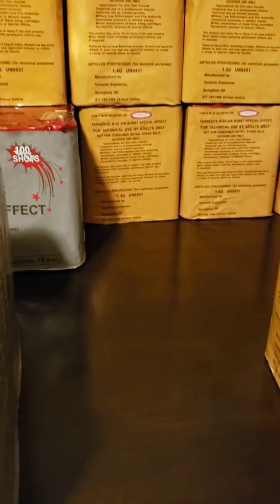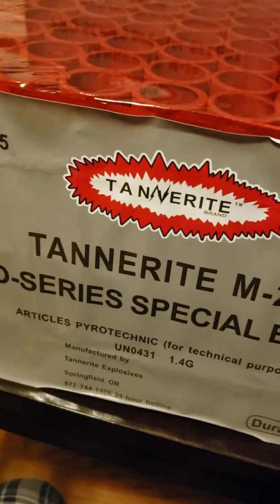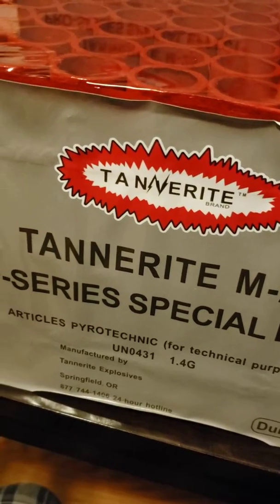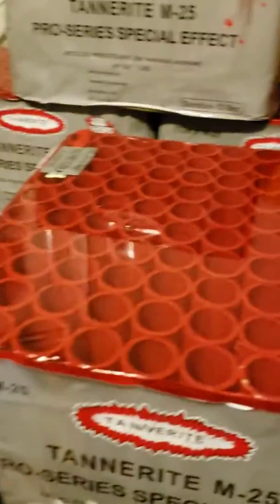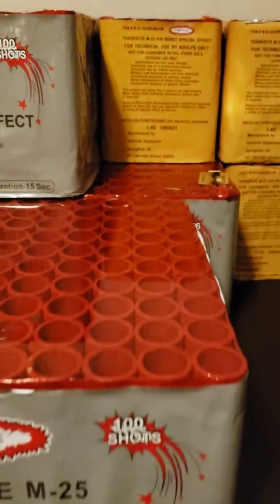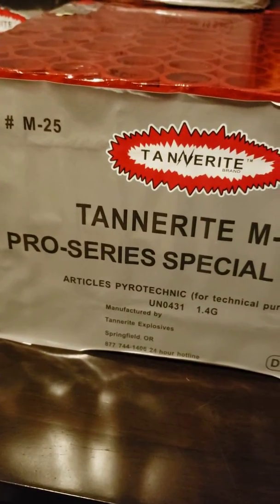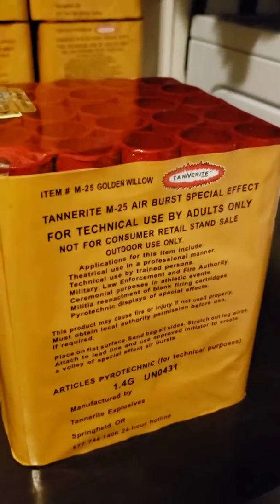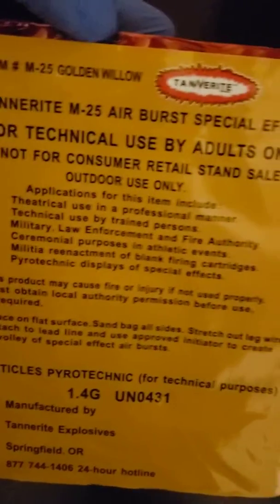Firework Stash Update #8 (Tannerite Cakes)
Tannerite air burst cakes. Pick you up some!!